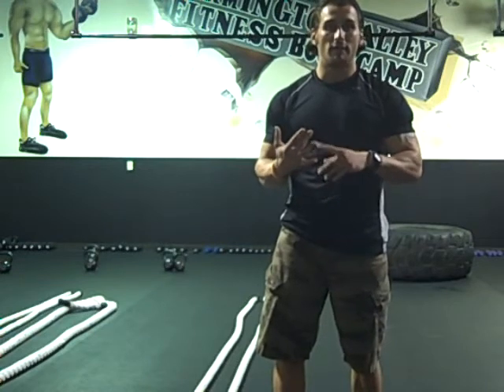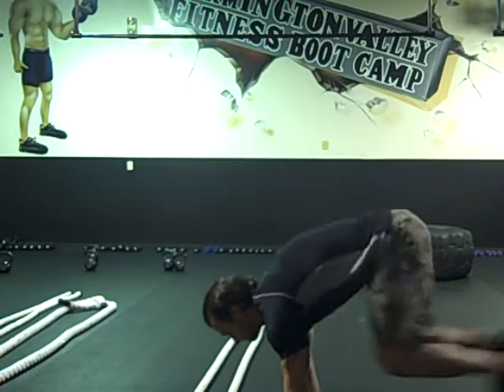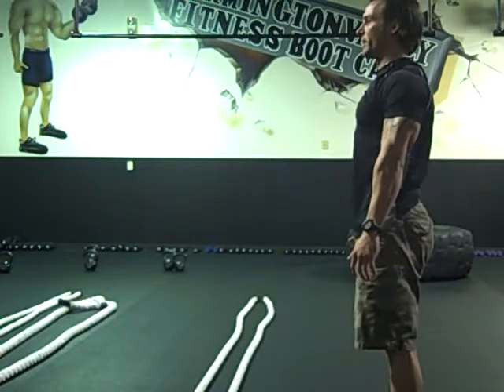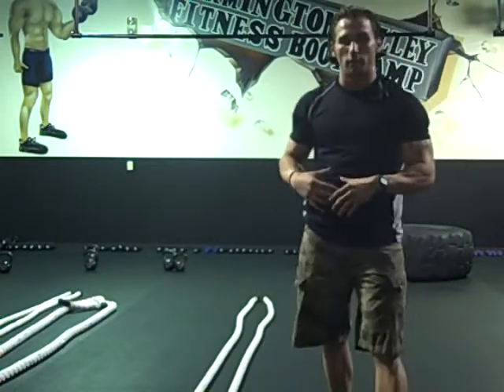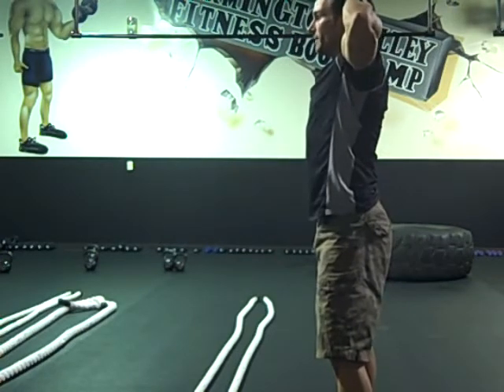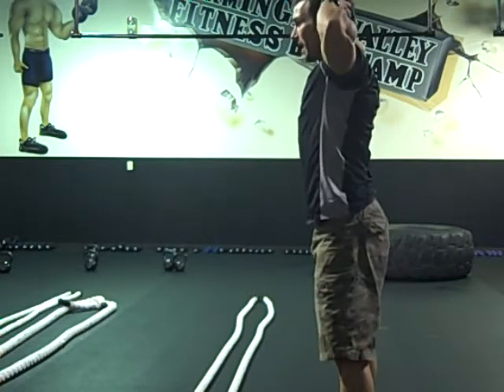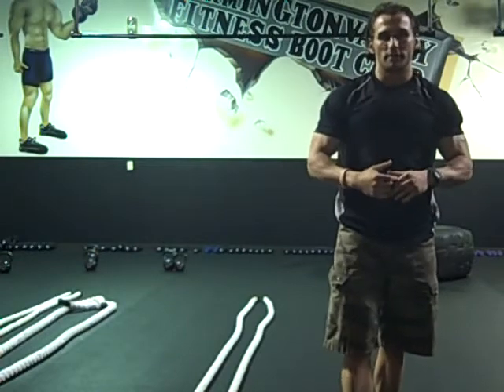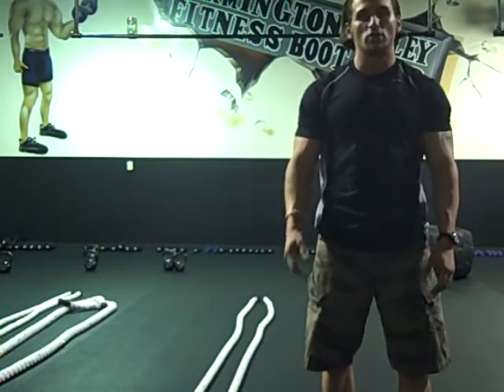Fitness Boot Camp CT Burpee Prisoner Squat Combo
A great bodyweight superset of the classic exercises of a burpee and basic prisoner squat. Simple and effective!